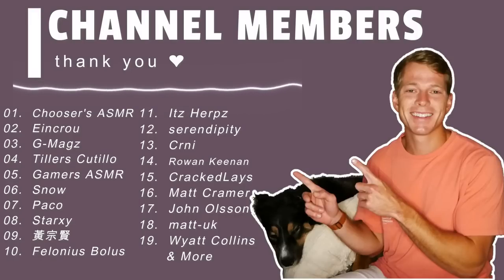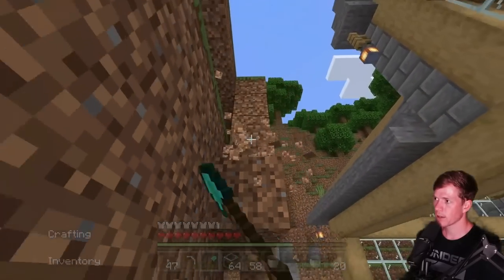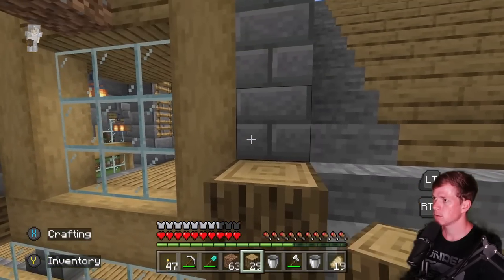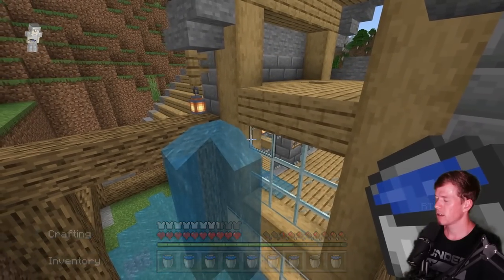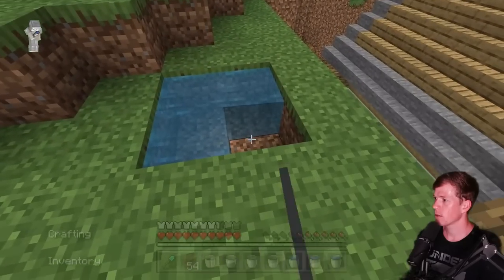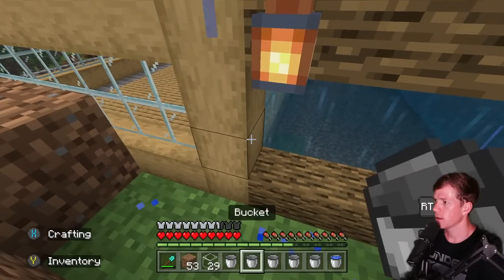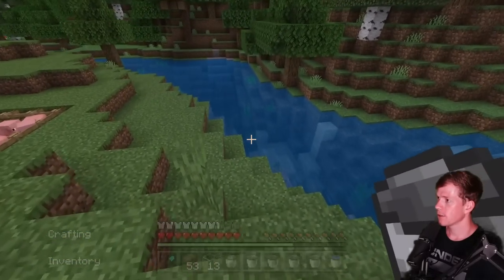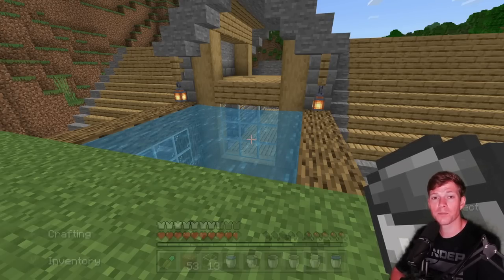Minecraft ASMR | Let's Build An Aquarium! - Gum Chewing & Whispering